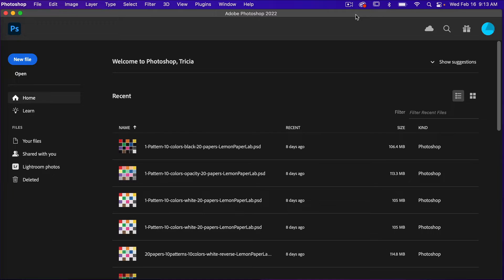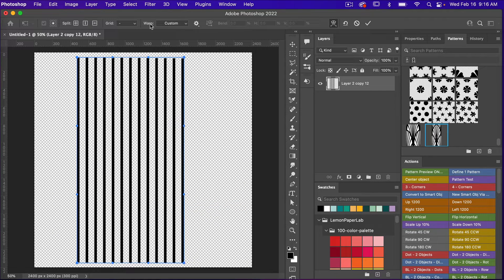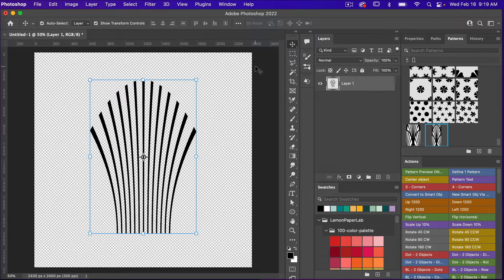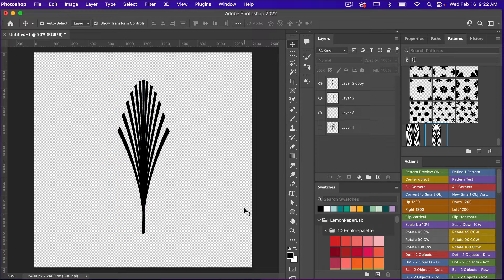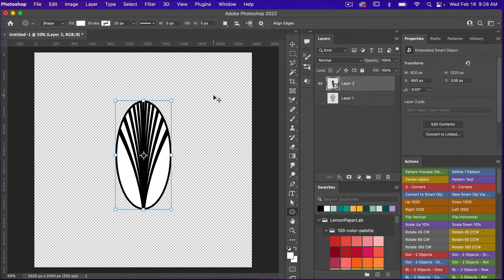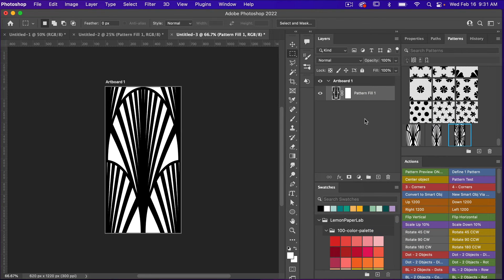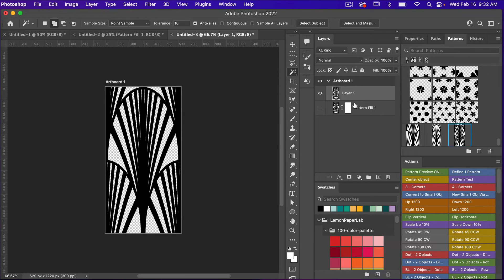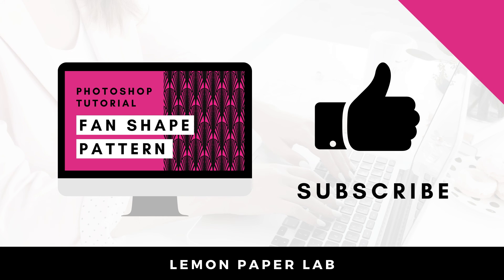Repeating Fan Shape Pattern Using the Warp Tool in Adobe Photoshop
Learn how to create a fan shape pattern using the warp tool in Adobe Photoshop.

The warp tool allows you to manipulate the shape of objects.

In this tutorial you will learn:
- how to use the step and repeat feature to create multiple rectangles
- how to use the warp tool to create a fan shape
- how to use grid lines to help create your pattern
- how to define and save a pattern in Photoshop
- how to recolor your pattern with the help of color adjustment layers

LET’S CONNECT!